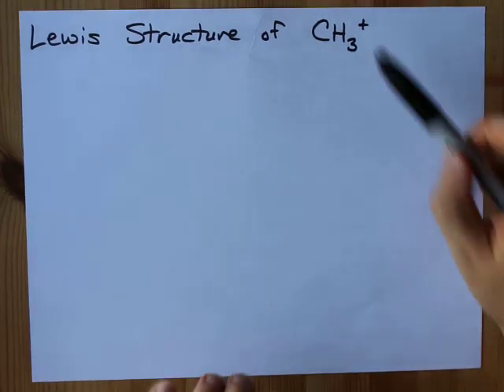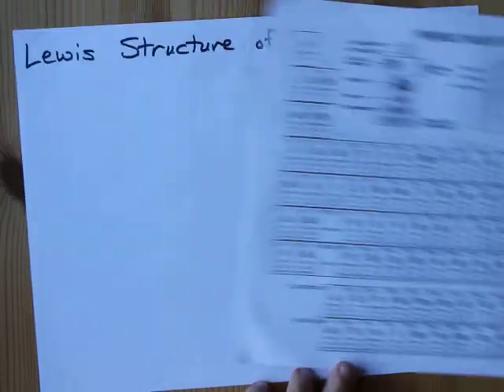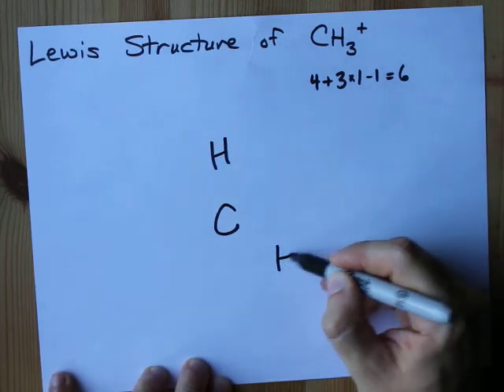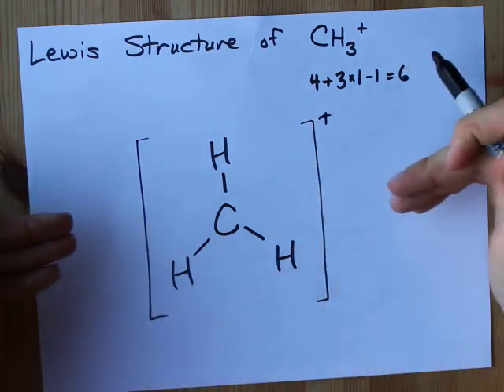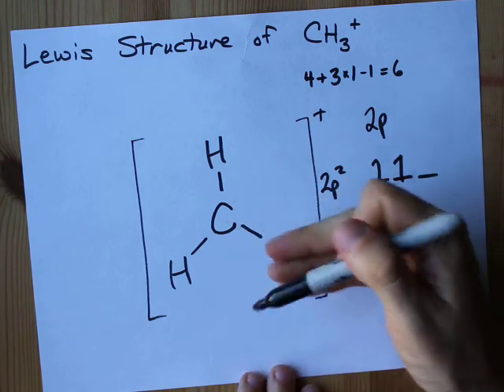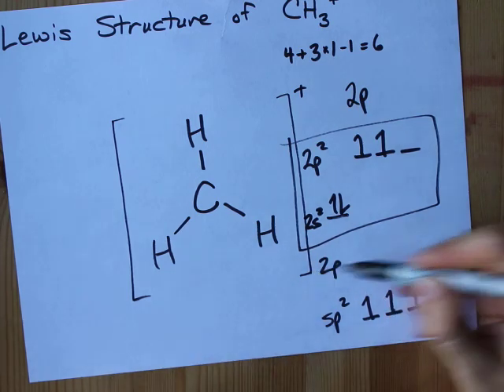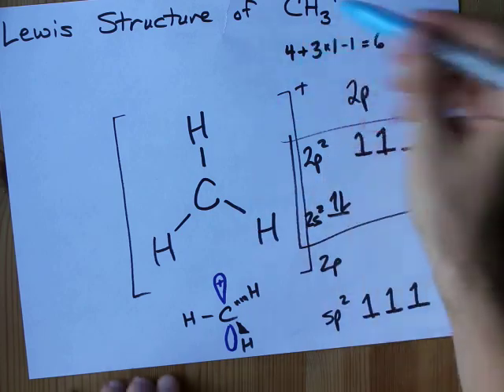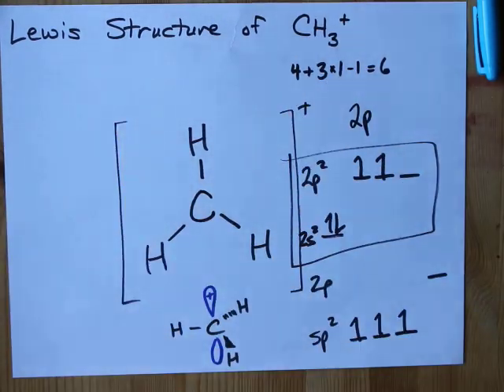Lewis Structure of CH3(+) ... the methenium ion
The CH3(+) ion is a really unstable species and I don't think it's even been observed in liquid or solid phases. BUT, it can be observed in the gas phase and has a Lewis Structure. This Lewis structure violates the Octet Rule though, since there aren't even enough electrons total to make the full 8 that carbon prefers in its outer shell. The carbon is sp2 hybridized, forming sigma bonds with each of the three hydrogens, and has a completely-empty leftover 2p orbital as well. Very ripe for attack by any nucleophile !